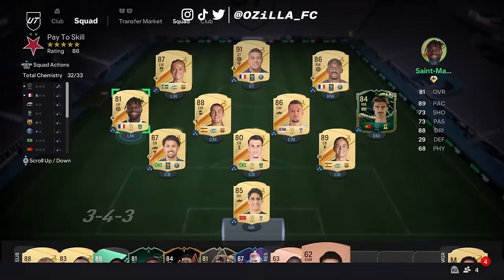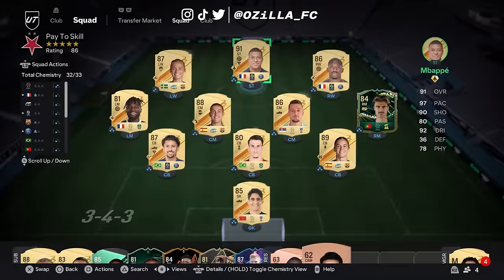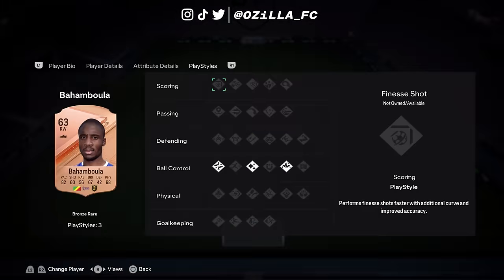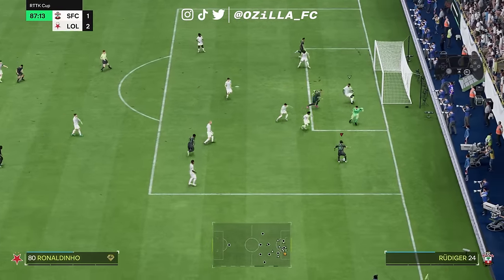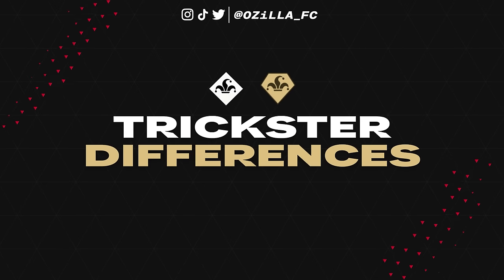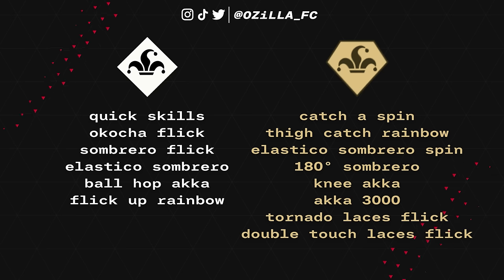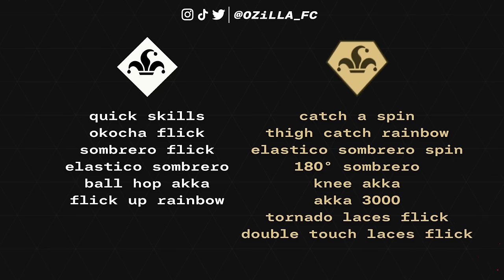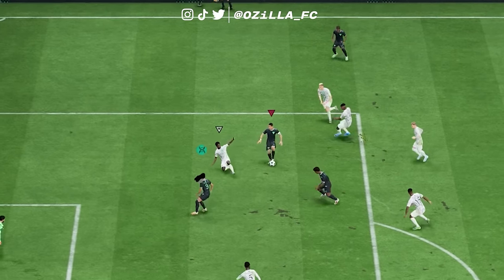ALL TRICKSTER SKILL CONTROLS in EAFC24 w/ ONLINE GAMEPLAY EXAMPLES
Yo, I'm back posting big youtube videos. Hope this helps when learning how to use trickster players in EAFC :)

0:00 - Quick Intro explaining what Trickster Playstyle is
1:12 - Trickster & Trickster+ Differences

Controls for Trickster:
1:50 - QUICK SKILLS
2:19 - BALL HOP AKKA
2:49 - SOMBRERO FLICK
3:17 - OKOCHA FLICK
3:48 - FLICK UP RAINBOW
4:15 - AIR ELASTICO SOMBRERO

Controls for Trickster Plus:
4:47 - CATCH A SPIN
5:21 - THIGH CATCH RAINBOW
5:49 - AIR ELASTICO SOMBRERO SPIN
6:16 - 180 SOMBRERO
6:47 - KNEE AKKA
7:16 - AKKA 3000
7:46 - DOUBLE TOUCH LACES FLICK
8:14 - TORNADO LACES FLICK